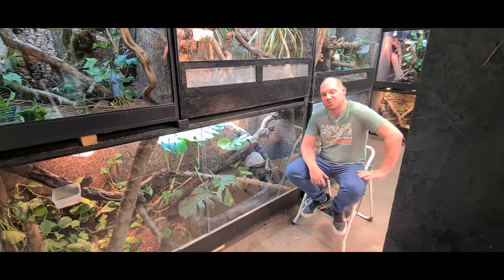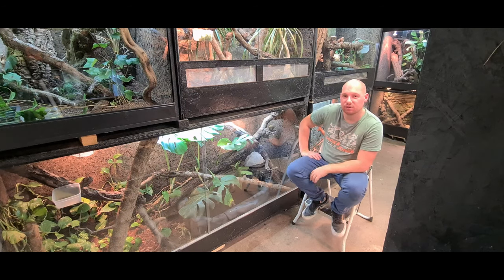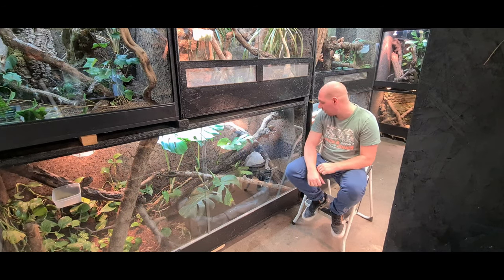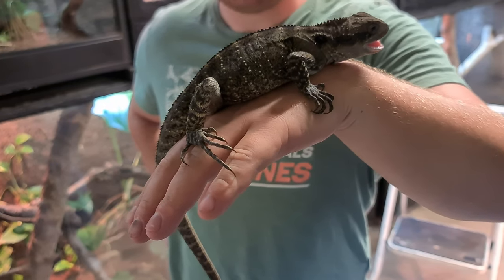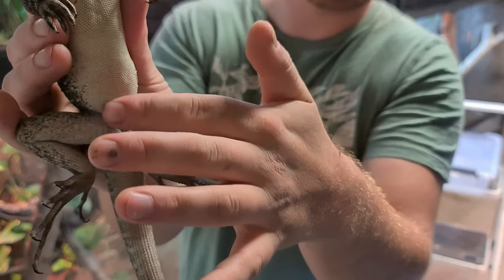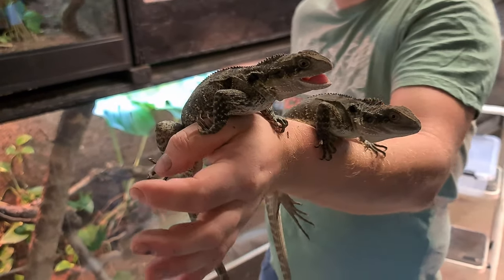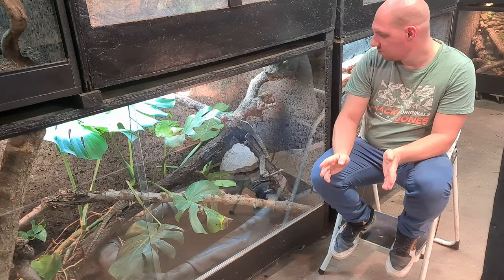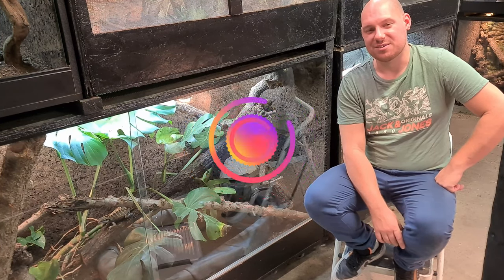FOCUS SAURIENS: Intellagama Lesueurii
Premier format de la chaîne "FOCUS", vidéo consacré à une espèce en particulier qui survolera dans les grandes lignes de ce qu'il faut savoir sur l'espèce. Aujourd'hui on parle du Dragon d'eau Australien ( Intellegama Lesueurii).
Bonne vidéo!